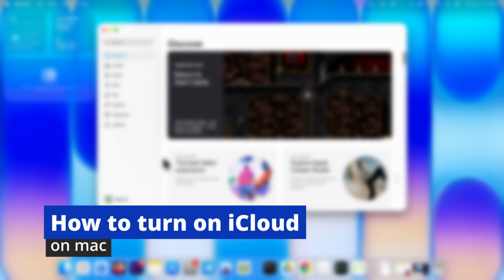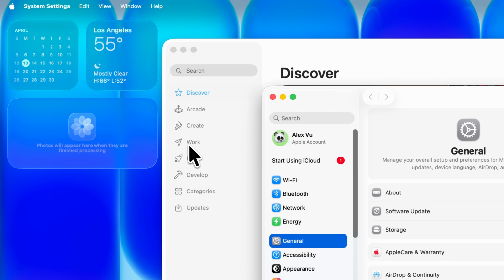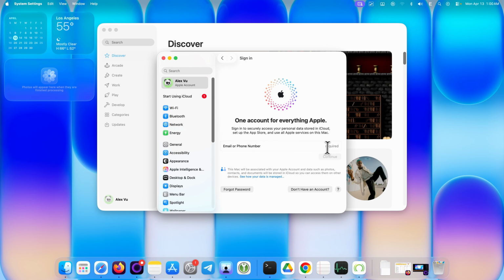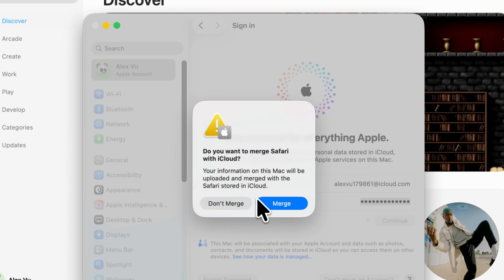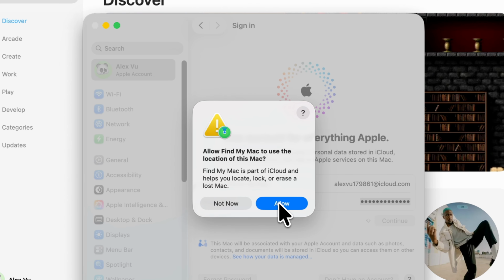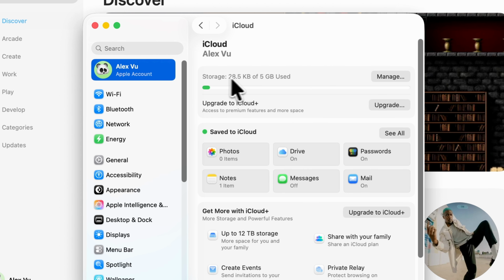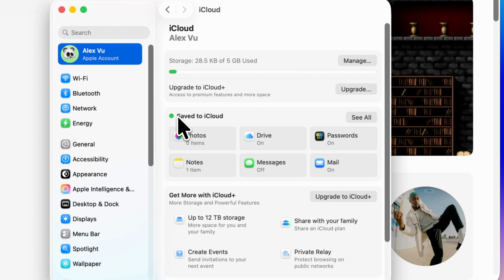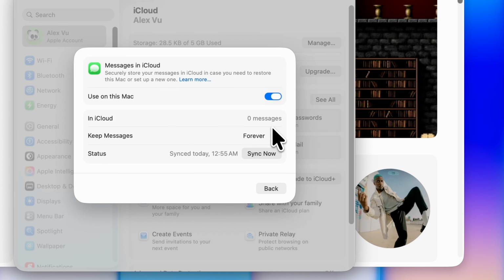How to Turn On iCloud on Mac (Fast & Easy Setup)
Learn how to turn on iCloud on Mac in just a few minutes! In this video, I'll walk you through the entire process of signing in with your Apple ID, setting up your sync preferences, and managing your storage.